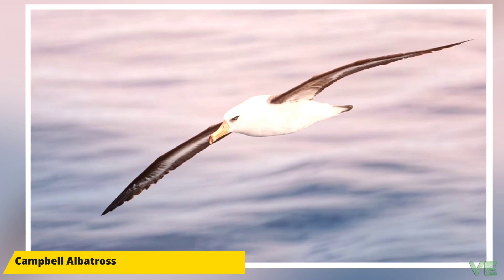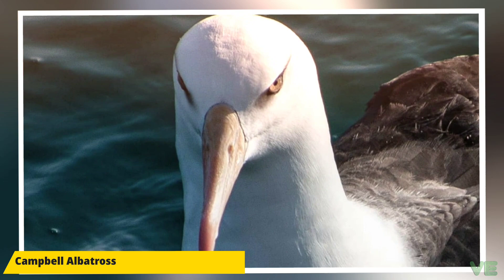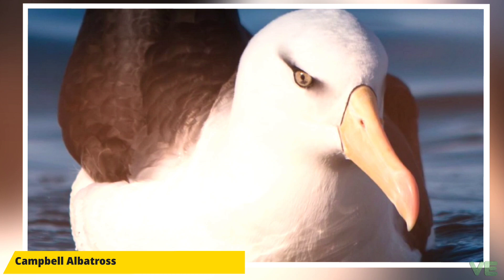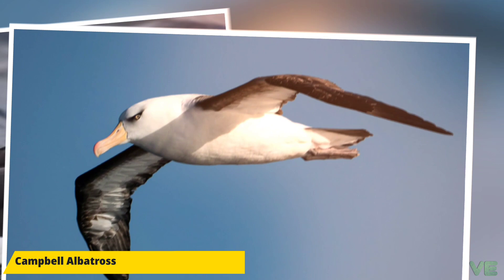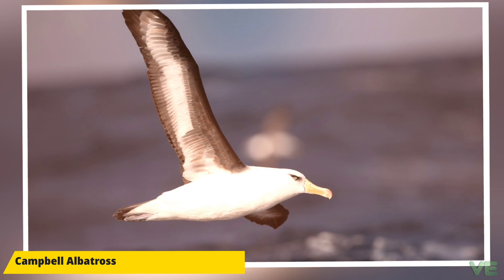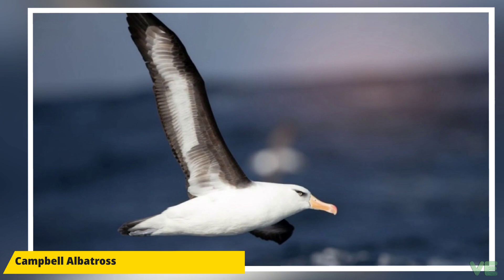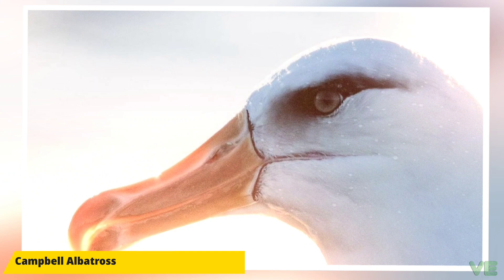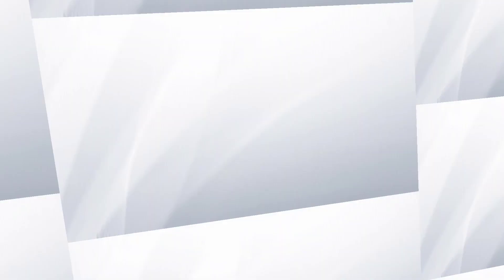Campbell Albatross - Audio / Video Encyclopedia